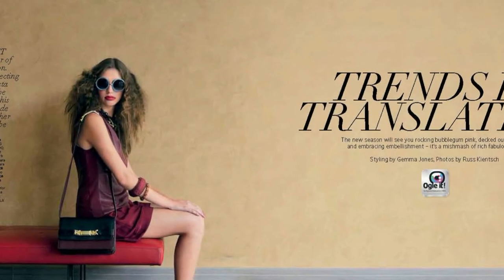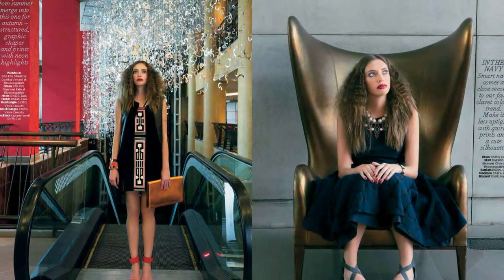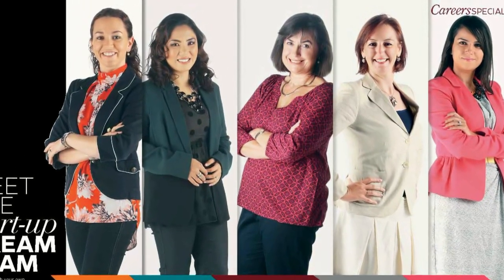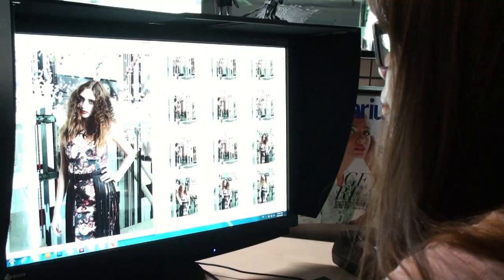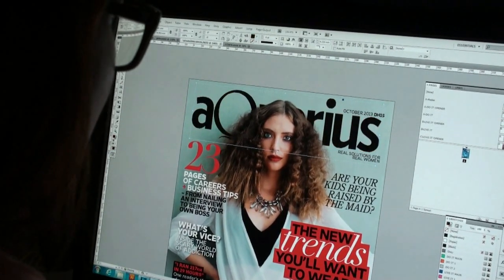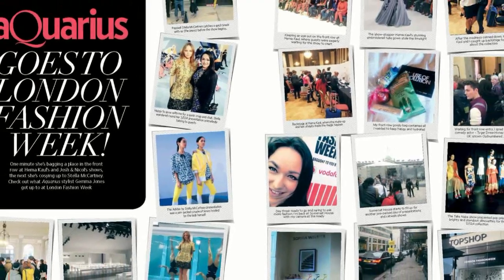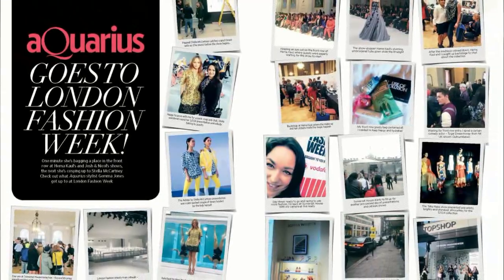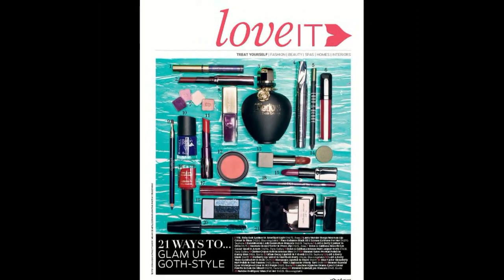The Aquarius magazine team's favourite pages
The aQuarius team members talk about the highlights and their favourite bits in the October issue of the magazine

Videography: Ryan Navarro